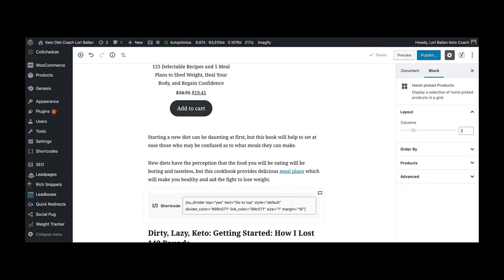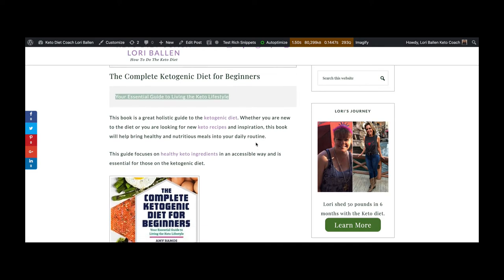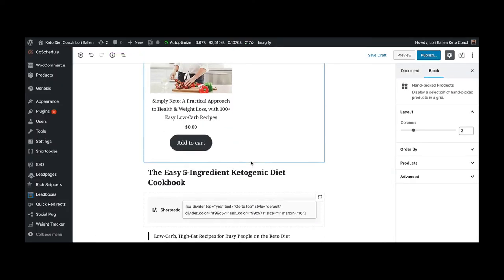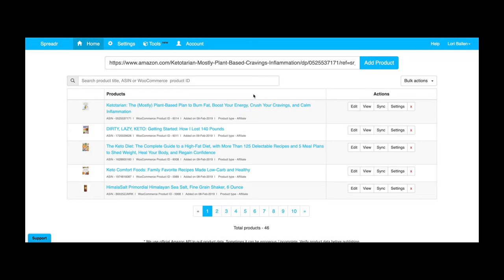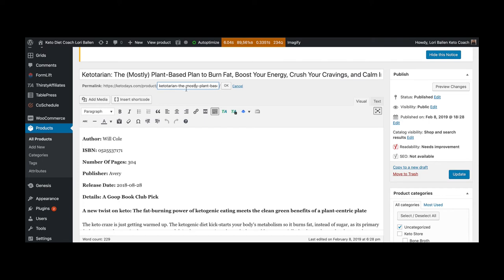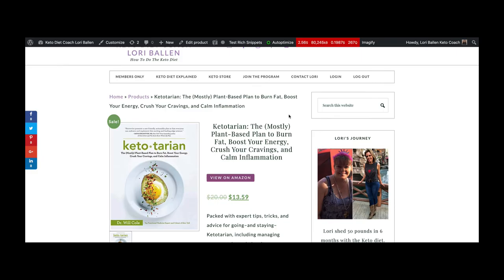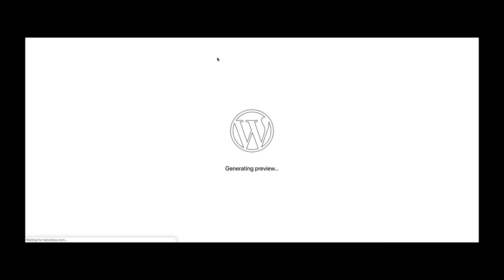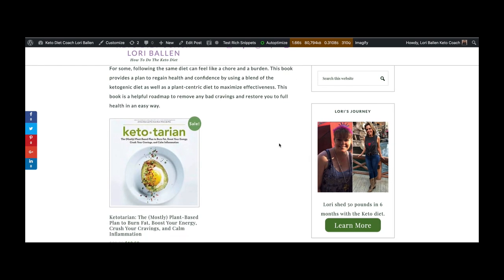Adding Products To Your Blog Store using WordPress and WooCommerce